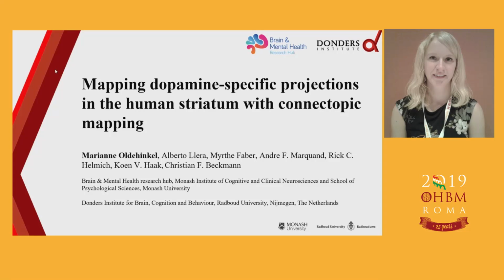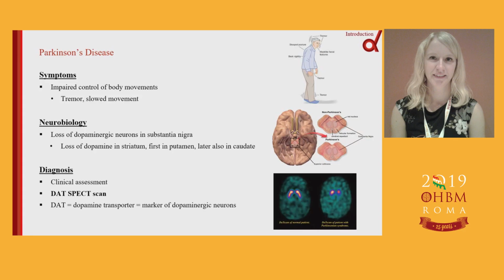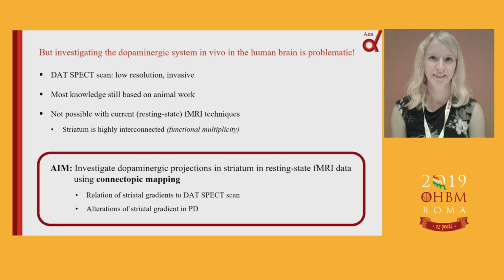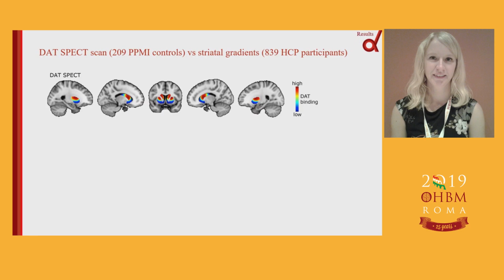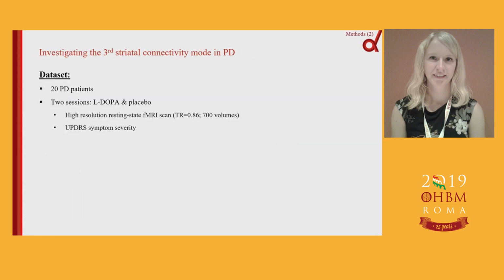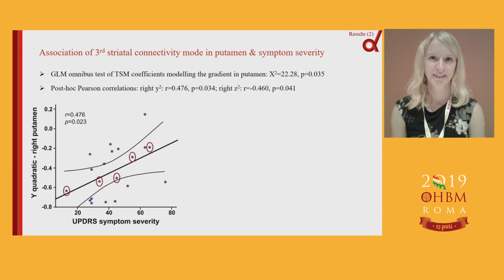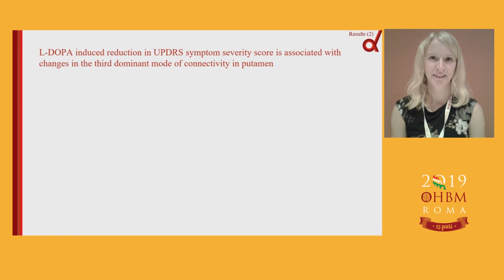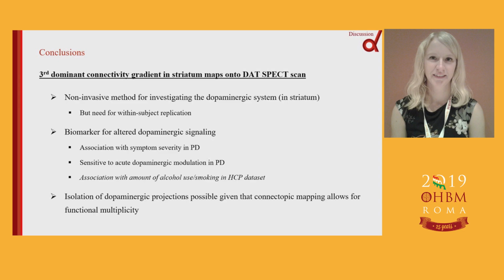OHBM 2019 | Symposium | Mapping Dopamine - specific Projections in the Human Striatum with Res…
Title: Mapping Dopamine - specific Projections in the Human Striatum with Resting - State fMRI
Speakers: Marianne Oldehinkel